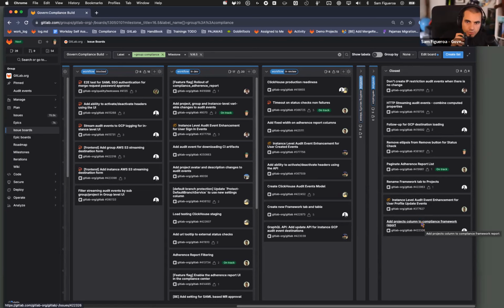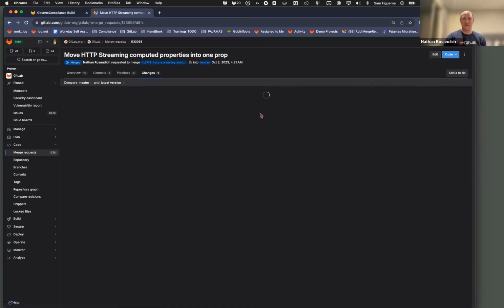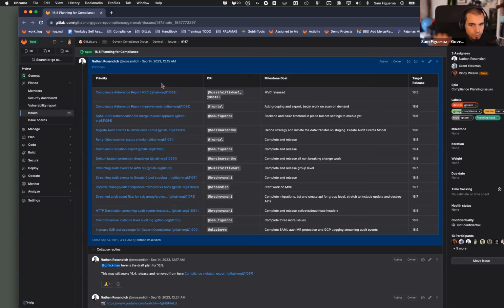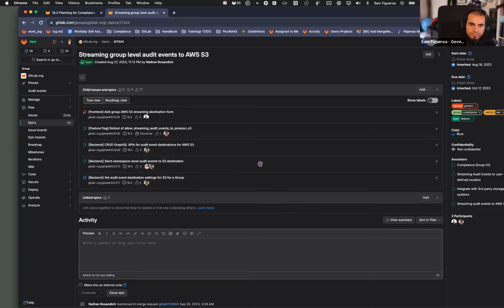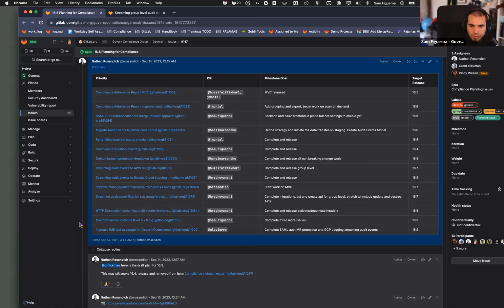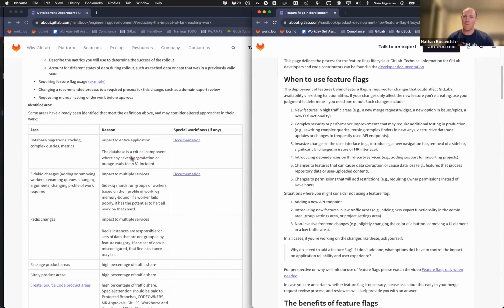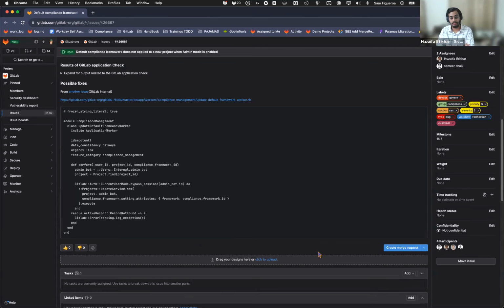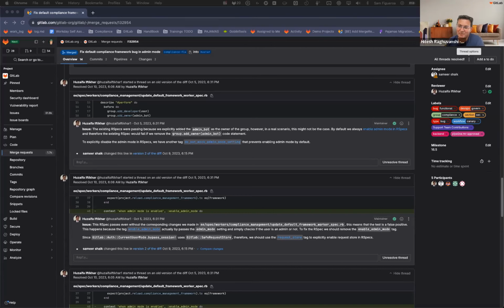Compliance Weekly - 2023-10-10